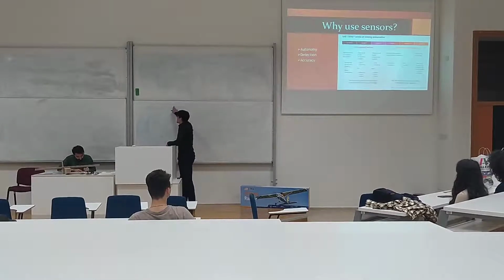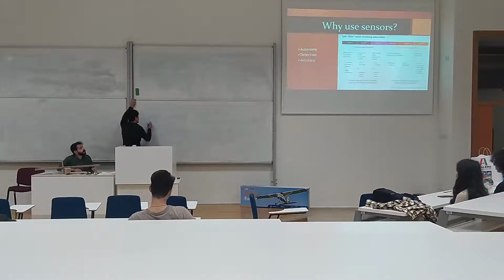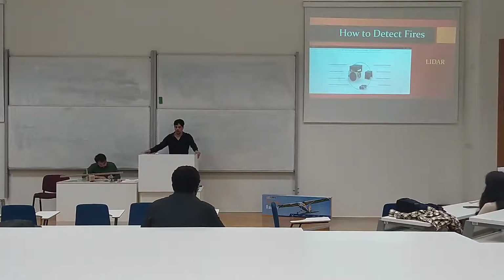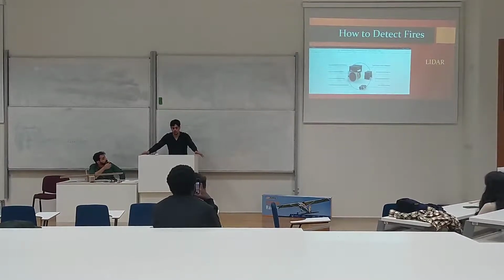Sensors & Optics: Introduction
The presentation was created to help organize and coordinate the (EEE/CNG)'s subtasks. By introducing the sensors, the efficacy of many other variables will be more apparent.

The sensors will provide the foundation of any and all research for this project. Further orientation of related topics (e.g. image detection, micro-controllers) will be determined by the sensors utilized. The pros and cons of a few sensors were mentioned quite rather briefly. Further in-depth analysis will be displayed in upcoming reports. This presentation was merely an opening to our upcoming objectives.

By learning the classifications and functionality of sensors, creating an optimized model within the given constraints is merely a matter research and comparison. This ought to be carried out throughout these upcoming two weeks (maximum).